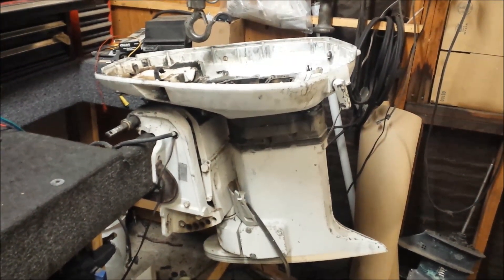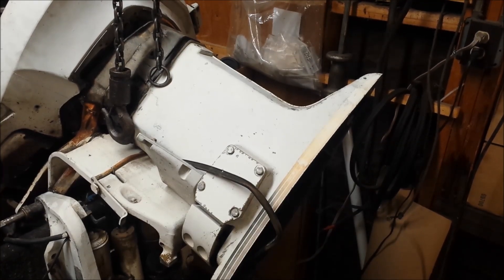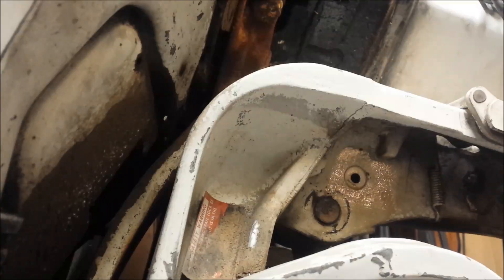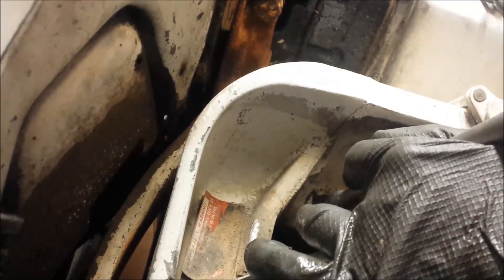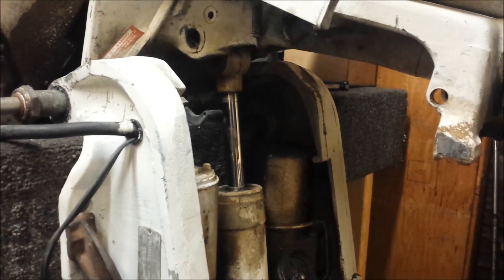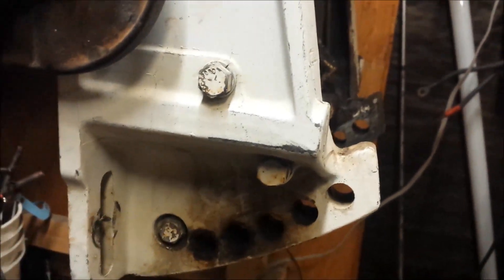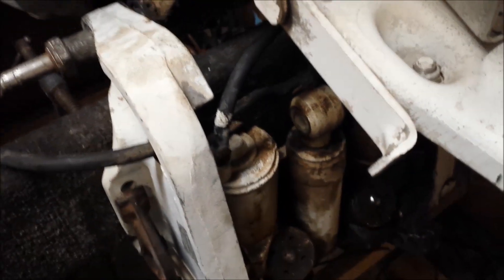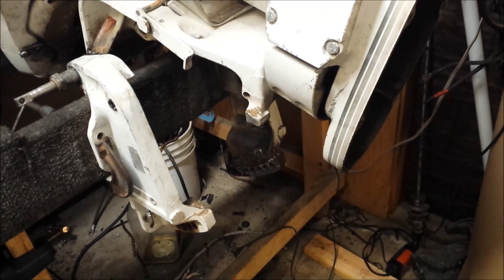Removing Power Trim & Tilt Unit from Johnson / Evinrude Outboard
How to remove the power trim and tilt unit from a 115 HP Johnson outboard.